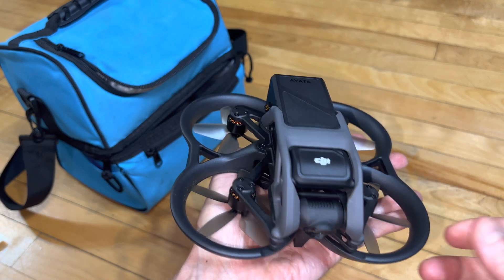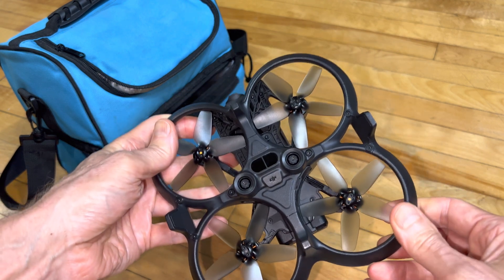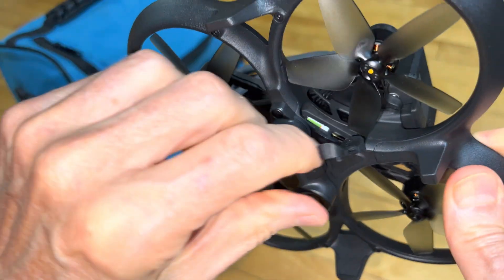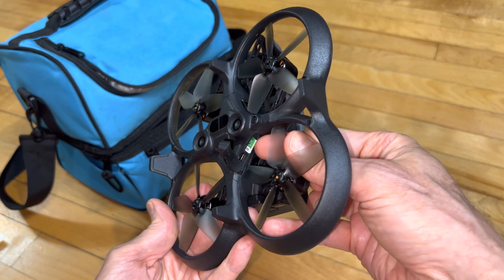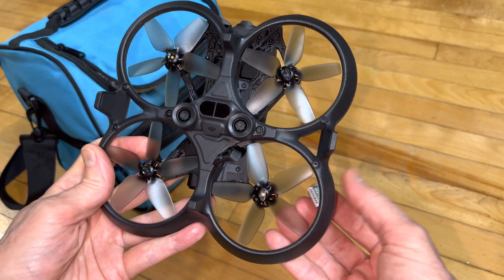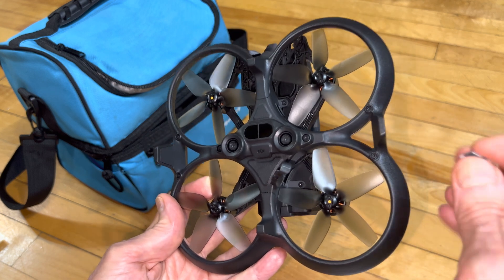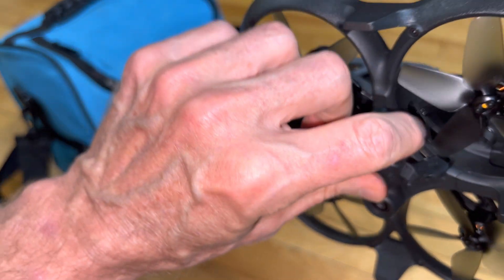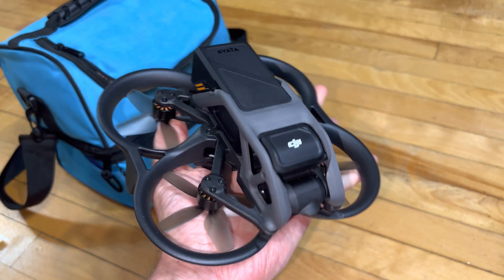DJI Avata microSD slot and the trick to inserting and removing the card.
DJI Avata is a remarkably small FPV drone but the tiny size means the microSD card slot is tucked inside the propeller guards. You don't want to drop an SD card over grass or snow where it could get lost. Here's a handy trick that makes it safer and easier to insert and remove the microSD card in a DJI Avata drone.